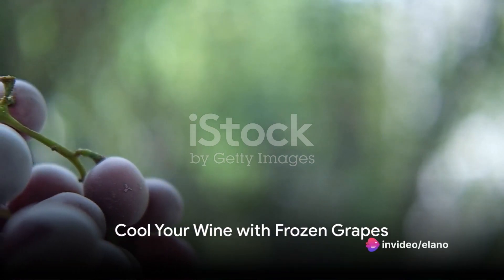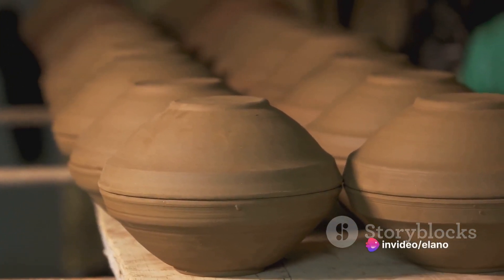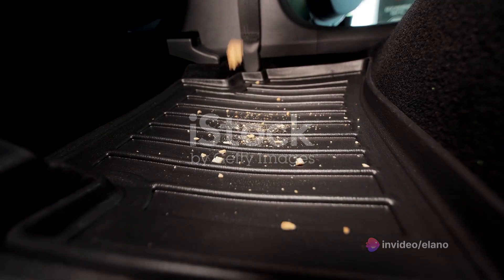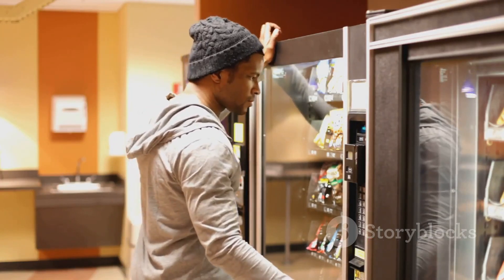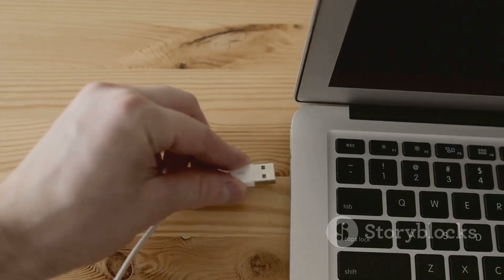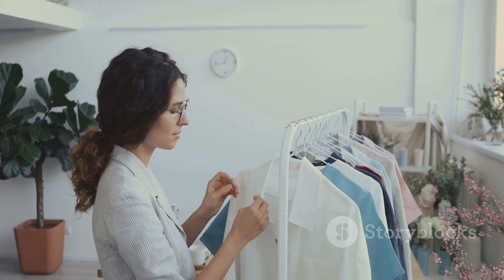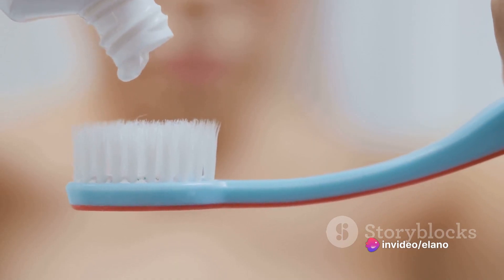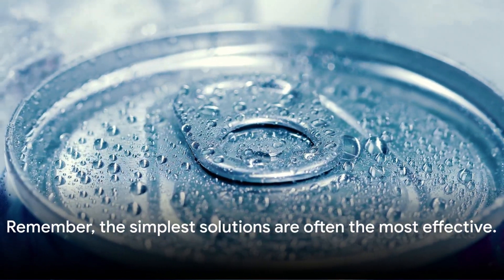Life Hacks: Unleash Your Inner Genius with These Game-Changing Tips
Get ready to unlock your full potential with our captivating YouTube video on life hacks! Discover a treasure trove of practical tips and tricks that will help you unleash the genius within you. From productivity hacks to creative problem-solving techniques, we've got you covered. Join us on this journey of self-improvement and learn how to optimize your daily routines, boost your efficiency, and tap into your hidden talents. Don't miss out on this opportunity to revolutionize your life!

life hacks, productivity tips, problem-solving techniques, self-improvement, genius, creativity, efficiency, personal growth, life skills, time management, success strategies